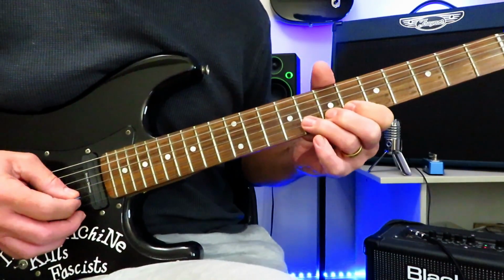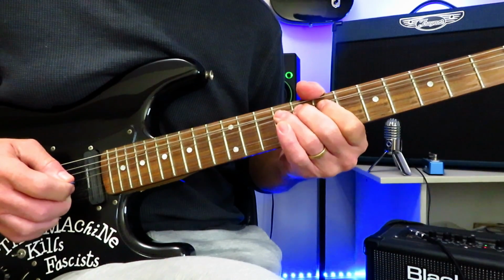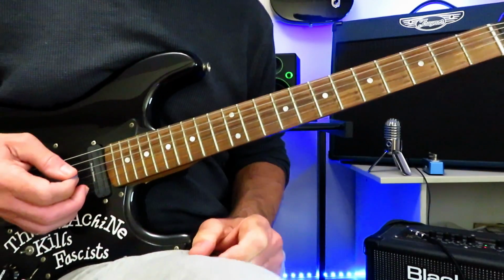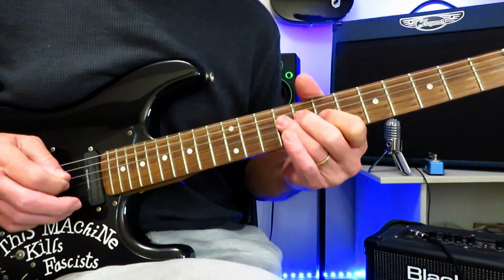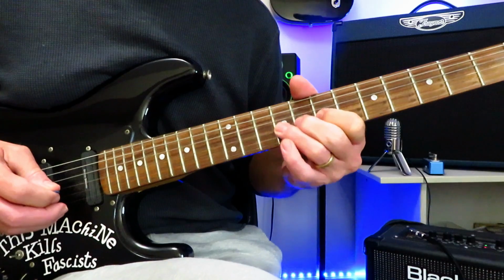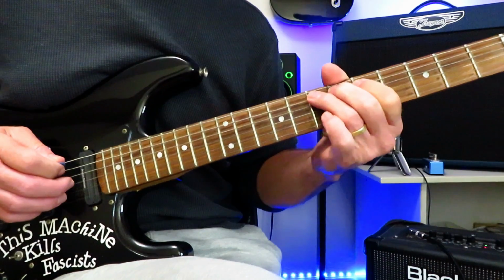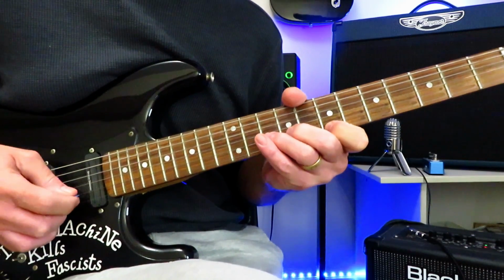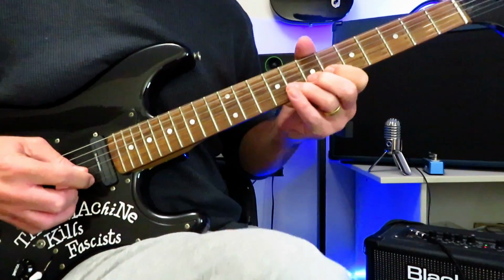How to Play the Solo - MAKE IT WIT CHU - Queens of the Stone Age. Guitar Lesson / Tutorial.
Hey all! Today we're gonna have a look at how to play the rather chill solo to from Queens of the Stone Age's Make it Wit Chu with Josh Homme.

Cheers, KDA